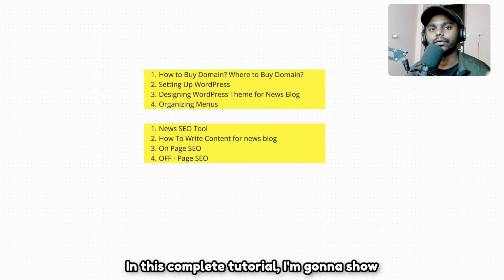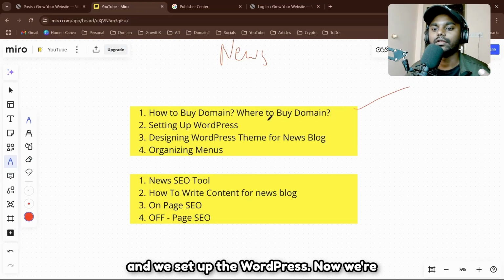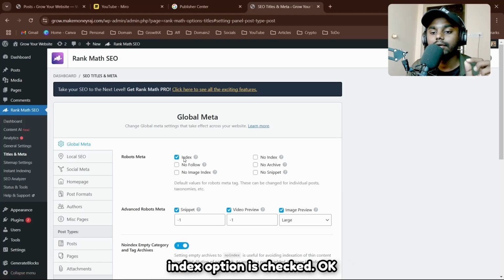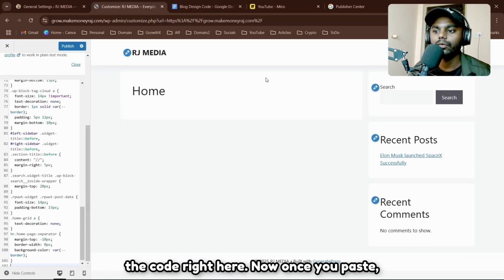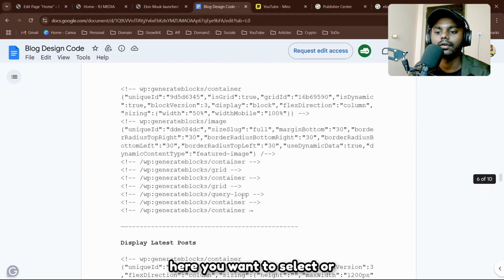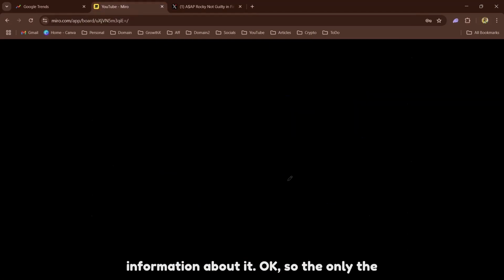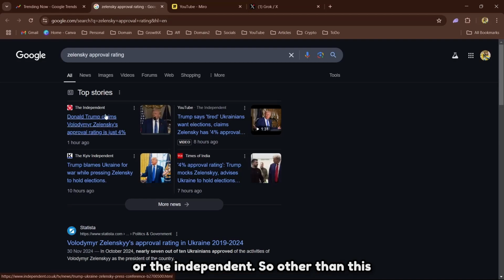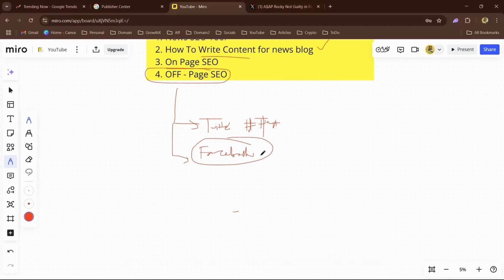WordPress vs Blogger Which is BEST for News Blogging in 2026